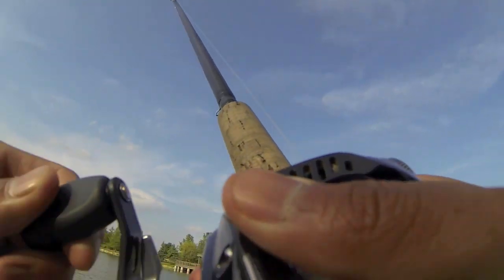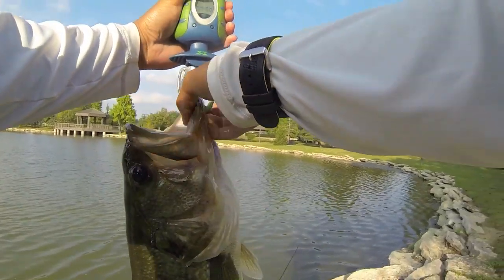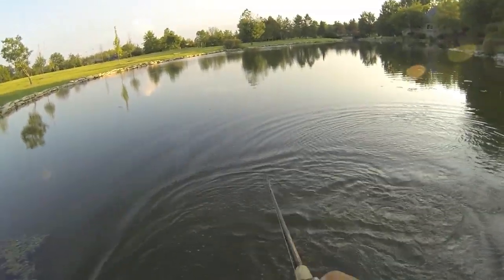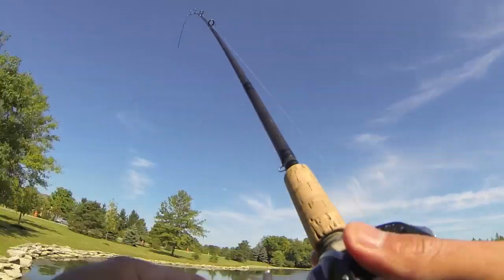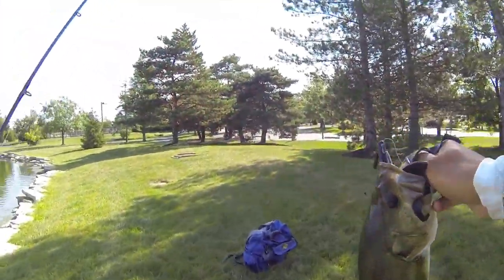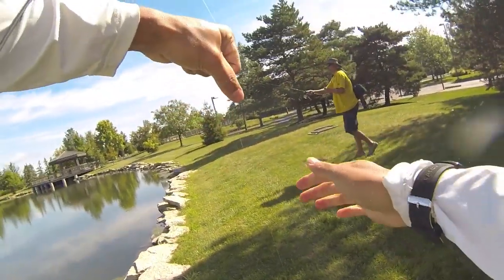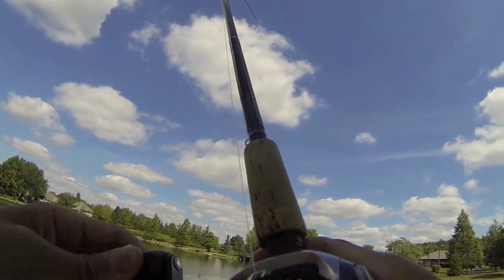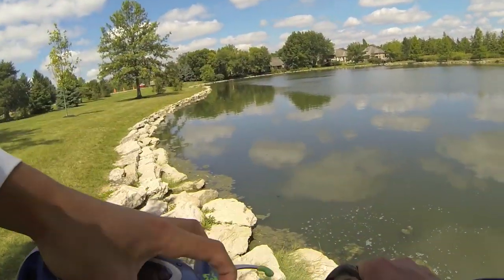HUGE BASS CAUGHT FROM PUBLIC POND IN OHIO!!!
Lures Used: zoom brush hog (blk, 3/8-1/2 tungsten weight)
Combo Used: Team Daiwa Zillion (14 lb sunline sniper fluorocarbon) with g loomis 6' 6" MH/Fast mbr 783C

Location: Around 5700 muirfield dr, Dublin, OH (dumbbell shaped pond)
Date: 8/27/14 and 8/28/14
Time Fished: 6 pm - 9 pm and 11 am - 2 pm
Air Temp: 81 degrees and 75 degrees
Water Temp: 80 degrees
Conditions: mostly sunny with winds up to 12 mph
Hatcam Used: Gopro hero 3 black (1080p, 30 FPS, medium FOV)

As a thank you everyone who watches and supports my content -- Download my **FREE 23 Page Guide to Bass Fishing Lures** at the bottom of this